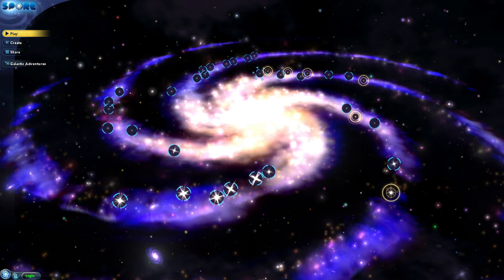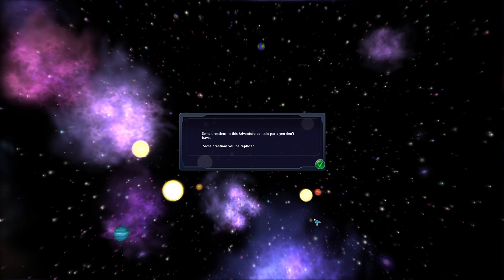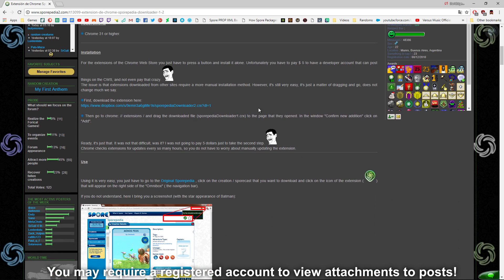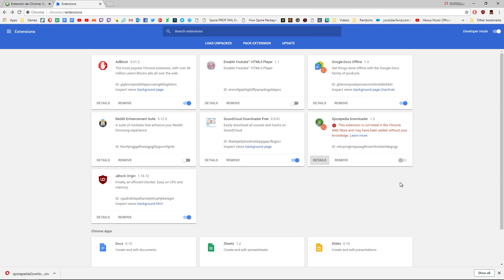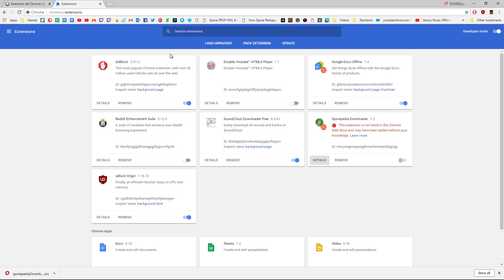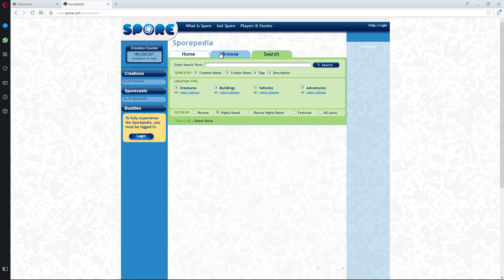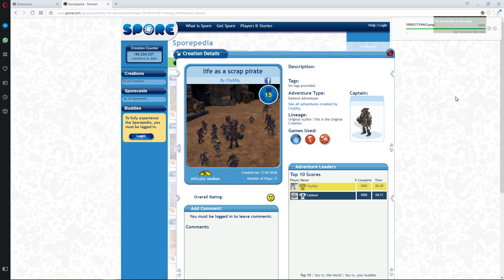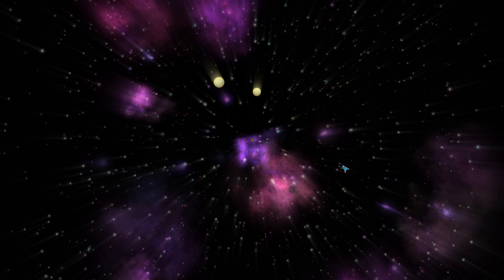How to Download Adventures OFFLINE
Have any questions on how I achieve certain results, or want to see any particular technique demonstrated and explained?